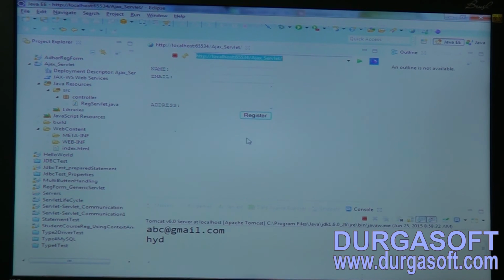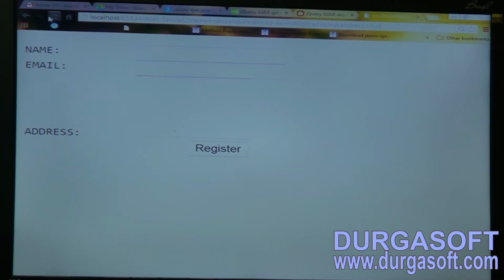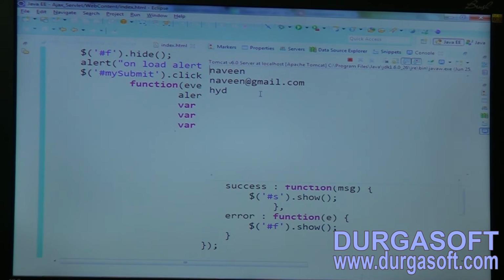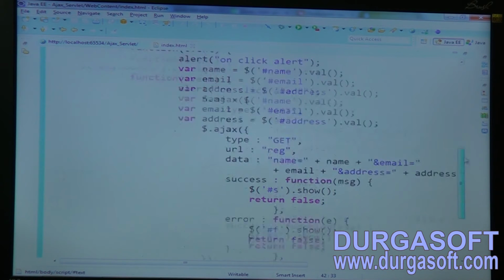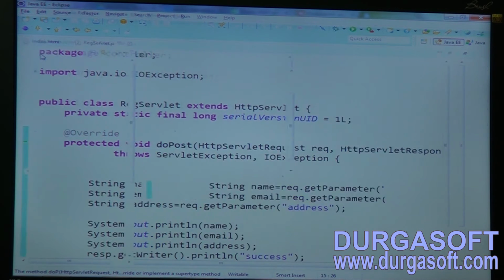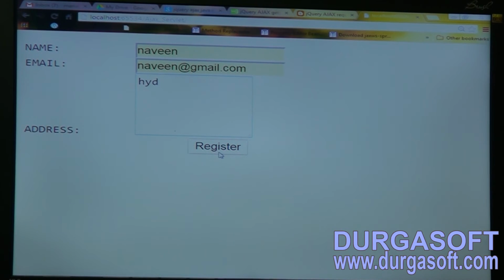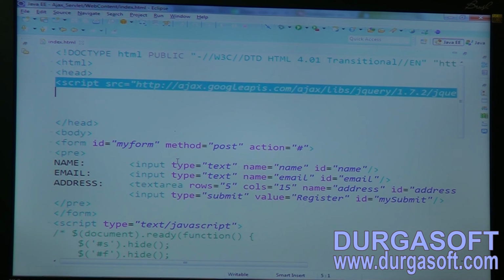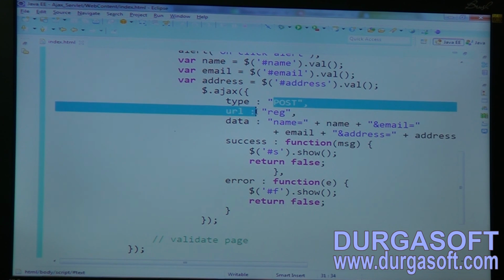Adv Java-AJAX-Servlet-Part 2